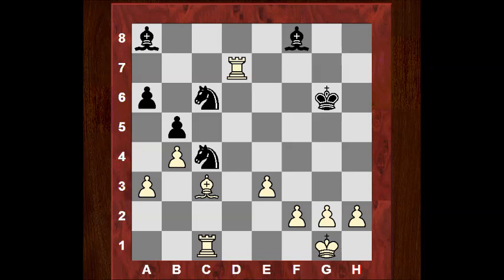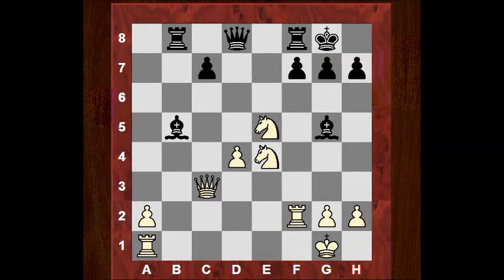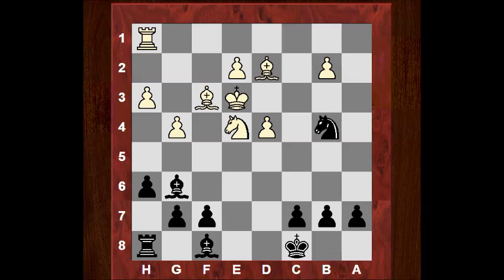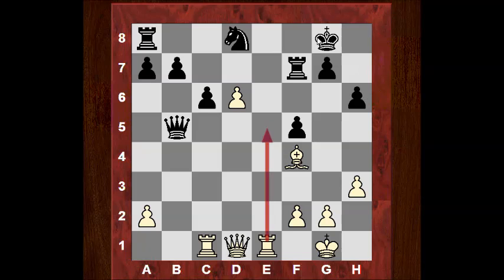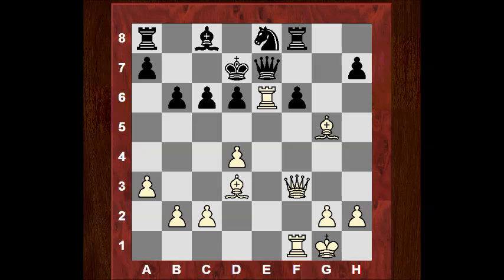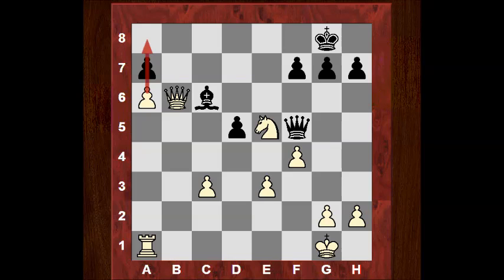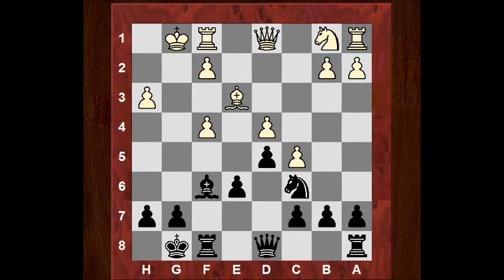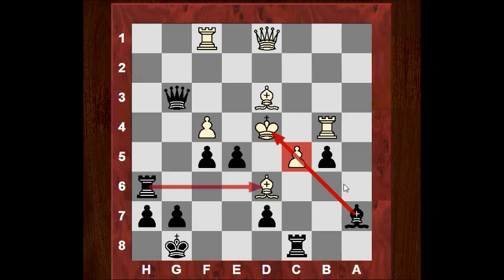Part 3 of 5: Frank Marshall Top Chess Sacrifices: U.S. Champion from 1909 to 1936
[Event "Ostend (Championship)"]
[Site "Ostend BEL"]
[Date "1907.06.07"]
[Round "17"]
[White "Frank James Marshall"]
[Black "Carl Schlechter"]
[Result "1-0"]
[ECO "D32"]
[SetUp "1"]
[FEN "1r1q1rk1/p3npp1/1pn4p/3pP3/4N3/P4N1P/1P2QPP1/2RR2K1 b - - 0 22"]
[PlyCount "16"]
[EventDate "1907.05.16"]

22... Qc8 23. Nf6+ gxf6 24. exf6 Ng6 25. Qd2 Qf5 26. Qxh6 Qxf6 27. Rxc6 Qxb2
28. Rd4 Qb1+ 29. Kh2 Qf5 30. Rg4 1-0

[Event "Karlsbad"]
[Site "Karlsbad CZE"]
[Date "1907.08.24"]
[Round "4"]
[Black "Paul F Johner"]
[Result "1-0"]
[ECO "D60"]
[SetUp "1"]
[FEN "6k1/4r1pp/pn1q4/2Rnp3/2pP4/1p4PQ/1P2BP1P/3R2K1 b - - 0 35"]
[PlyCount "12"]
[EventDate "1907.??.??"]

35... exd4 36. Rc8+ Nxc8 37. Qxc8+ Kf7 38. Bxc4 Kg6 39. Qg4+ Kh6 40. Qh4+ Kg6
41. Bxd5 1-0

[Event "Karlsbad"]
[Site "Karlsbad CZE"]
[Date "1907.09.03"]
[Round "11"]
[Black "Erich Cohn"]
[Result "1-0"]
[ECO "C30"]
[SetUp "1"]
[FEN "1r1q1rk1/2p1bppp/8/1b2N1B1/3PN3/2Q5/P4RPP/R5K1 b - - 0 21"]
[PlyCount "10"]
[EventDate "1907.??.??"]

21... Bxg5 22. Nxf7 Rxf7 23. Rxf7 Kxf7 24. Nxg5+ Kf6 25. h4 h6 26. Qf3+ 1-0

[Event "Karlsbad"]
[Site "Karlsbad CZE"]
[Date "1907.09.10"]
[Round "16"]
[White "Aron Nimzowitsch"]
[Black "Frank James Marshall"]
[Result "0-1"]
[ECO "A06"]
[SetUp "1"]
[FEN "r1bqkb1r/ppp2ppp/2n2n2/8/4p3/5NP1/PPPNPPBP/R1BQK2R w KQkq - 0 7"]
[PlyCount "44"]
[EventDate "1907.??.??"]

7. Ng5 e3 8. fxe3 h6 9. Nge4 Ng4 10. Nb3 Qxd1+ 11. Kxd1 Bf5 12. Ke1 Nb4 13. Nd4
O-O-O 14. h3 Rxd4 15. exd4 Nxc2+ 16. Kd2 Nge3 (16... Nxa1 17. hxg4) 17. Bf3
Nxa1 18. Kxe3 Nc2+ 19. Kd3 Nb4+ 20. Ke3 Nc2+ 21. Kd3 Nb4+ 22. Ke3 Nxa2 23. g4
Bg6 24. Bd2 Nb4 25. Rc1 Be7 26. Nc5 Bg5+ 27. Kf2 Bxd2 28. Rc4 b5 0-1

[Event "Vienna"]
[Site "Vienna AUT"]
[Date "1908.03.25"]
[Round "3"]
[Black "Richard Reti"]
[Result "1-0"]
[ECO "C49"]
[SetUp "1"]
[FEN "r2n1rk1/ppp1q1p1/7p/3b1p2/3P4/4B2P/P1PN1PP1/R2QR1K1 b - - 0 17"]
[PlyCount "28"]
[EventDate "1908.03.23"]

17... Qf7 18. c4 Bxc4 19. Nxc4 Qxc4 20. d5 Rf7 21. Rc1 Qb5 22. Bf4 c6 23. d6 c5
24. Qd5 Rc8 25. Re7 Qc6 26. d7 Ra8 27. Re8+ Kh7 28. Qxc6 bxc6 29. Rd1 a6 30.
Bc7 Ra7 31. Rxd8 1-0

[Event "16th DSB Kongress, Duesseldorf"]
[Site "Duesseldorf GER"]
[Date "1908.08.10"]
[Round "7"]
[Black "Rudolf Spielmann"]
[Result "1-0"]
[ECO "A83"]
[SetUp "1"]
[FEN "r1bqk2r/p1n1b1pp/1ppppn2/6B1/3P3N/P1NB4/1PP1Q1PP/4RRK1 b kq - 0 12"]
[PlyCount "20"]
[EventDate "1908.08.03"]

12... Kd7 13. Nf5 Qf8 (13... exf5 14. Bxf5+ Ke8 15. Bxc8 Rxc8 16. Rxf6 gxf6 17.
Bxf6) 14. Nxe7 Qxe7 15. Ne4 Rf8 16. Nxf6+ gxf6 17. Qf3 Ne8 18. Rxe6 Qf7 19. Re4
Bb7 20. Rh4 Ng7 21. Rxh7 Rh8 22. Qh3+ 1-0

[Event "Lodz"]
[Site "Lodz POL"]
[Date "1908.10.??"]
[Round "7"]
[Black "Akiba Rubinstein"]
[Result "1-0"]
[ECO "D32"]
[SetUp "1"]
[FEN "r7/ppR2kpQ/4p2p/3pn3/8/P3P1q1/1P1KNr2/1B5R b - - 0 23"]
[PlyCount "2"]
[EventDate "1908.10.??"]

23... Kf6 24. Rxh6+ 1-0

[Event "Capablanca - Marshall"]
[Site "New York City et al. USA"]
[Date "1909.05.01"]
[Round "7"]
[Black "Jose Raul Capablanca"]
[Result "1-0"]
[ECO "D53"]
[SetUp "1"]
[FEN "6k1/p4ppp/Prb5/2QpNq2/5P2/2P1P3/6PP/R5K1 w - - 0 25"]
[PlyCount "3"]
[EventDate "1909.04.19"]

25. Qxb6 axb6 26. a7 1-0

Sensational

[Event "Hamburg"]
[Site "Hamburg, GER"]
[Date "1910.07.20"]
[Round "3"]
[Black "Siegbert Tarrasch"]
[Result "1-0"]
[ECO "C55"]
[SetUp "1"]
[FEN "2knr1r1/2p1b1Pp/4p1qB/1p4P1/2pR1P2/2Pp1QN1/1P4KP/R7 b - - 0 27"]
[PlyCount "4"]
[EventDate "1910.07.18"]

27... c6 28. Rxd8+ Kxd8 29. Qxc6 1-0

[Event "Hamburg"]
[Site "Hamburg, GER"]
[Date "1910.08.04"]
[Round "15"]
[White "Walter John"]
[Result "0-1"]
[ECO "C42"]
[SetUp "1"]
[FEN "r2q1rk1/ppp3pp/2n1pb2/2Pp4/3P1P2/4B2P/PP3P2/RN1Q1RK1 w - - 0 16"]
[PlyCount "32"]
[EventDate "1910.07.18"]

16. Qd3 Bxd4 17. Bxd4 Rxf4 18. Bc3 d4 19. Bd2 Ne5 20. Qg3 Nf3+ 21. Kg2 Rf6 22.
Qxf3 (22. Kh1 Qd5) 22... Rxf3 23. Kxf3 Qd5+ 24. Kg3 Rf8 25. f3 Qe5+ 26. Kf2
Qh2+ 27. Ke1 Qxh3 28. f4 e5 29. Na3 exf4 30. Kf2 Qh2+ 31.

Frank Marshall
See page for author [Public domain or Public domain], via Wikimedia Commons